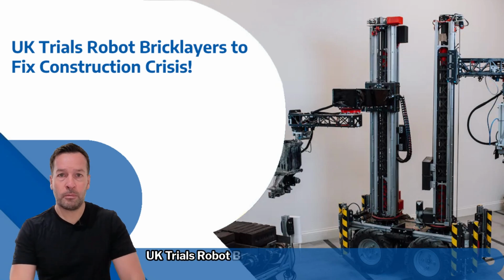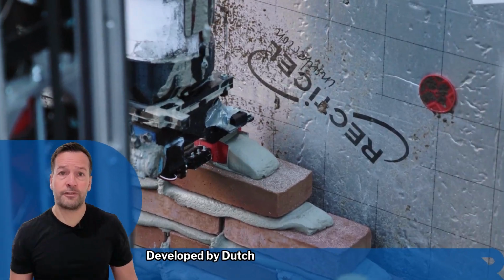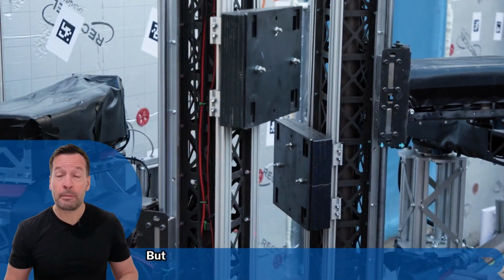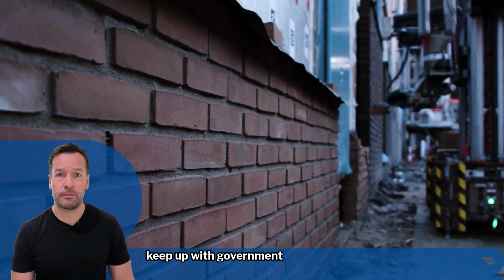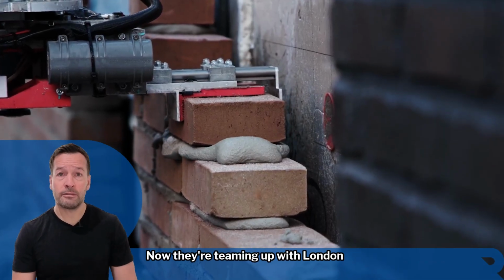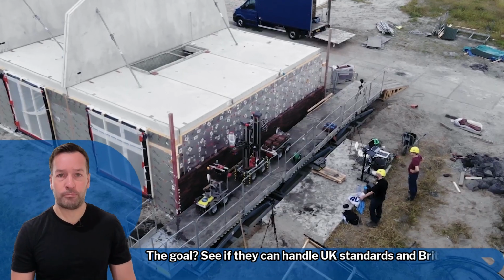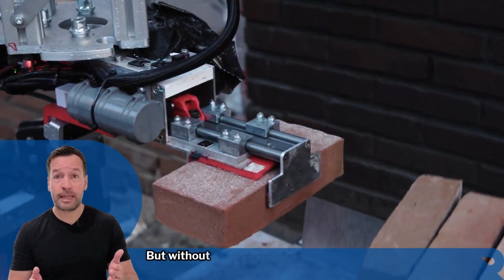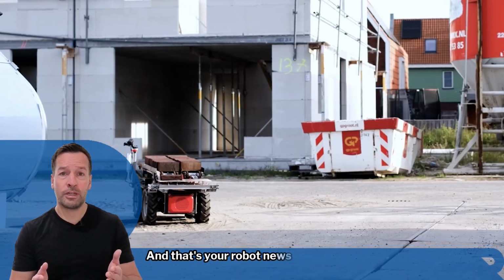UK Trials Robot Bricklayers to Fix Construction Crisis!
🚧 UK TRIALS ROBOT BRICKLAYERS TO FIX CONSTRUCTION CRISIS | Robot News, Robotics News, Robot & Robotics News 🚧

Robot bricklayers have arrived in Britain—and they might be the key to solving the UK’s construction labour shortage. In this Robot & Robotics News update, we explore how Dutch company Monumental is teaming up with London contractor Galostar to trial autonomous bricklaying robots on British soil. These robot construction workers lay up to 500 bricks per shift—matching human speed but with 24/7 potential.

✅ Facing a shortage of 25,000 bricklayers, the UK construction industry is struggling to meet house-building targets. These robotic bricklayers could revolutionize the sector, helping construction companies, property developers, and project managers meet deadlines while maintaining consistent quality.

🏗️ Capable of decorative brick patterns, these bricklaying robots could even revive the detailed facades of Victorian architecture—without soaring labour costs. While they cost around £1 per brick, the benefits of automation in construction are crystal clear: consistency, precision, and reliability.

This is your go-to source for:

Robot News

Robotics News

Robot & Robotics News

Construction automation

AI in construction

Industrial robots

Real-world robotic case studies

Robotic automation ROI

Business automation tips

UK robotics trials

Robot consultants and robot advisors

Robot hiring and rental in the UK

💡 If you're a business owner, operations manager, or industry professional in retail, healthcare, food, or logistics — and you're curious about robotic automation and ROI, this is the channel for you.

🎓 Want to learn how to integrate robots into your business for real impact and real profit? Join our weekly Robot Optimise Workshop for deep dives into use cases, trends, and automation opportunities:

🤖 Robot Center – Buy robots, robot consultancy, robotic integration experts

🤖 Robots of London – Robot hire for events, robot rentals, short-term and long-term leasing

🤖 Robot Philosophy – Robotics consultancy, robot recruitment, automation advice, robot news